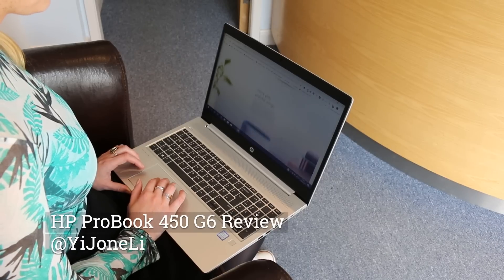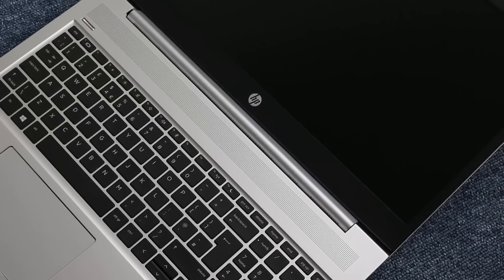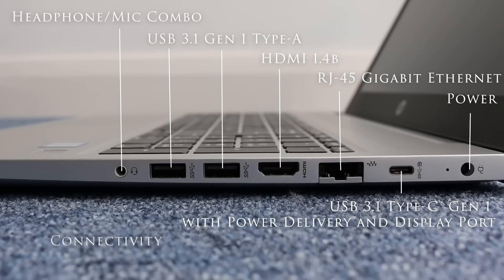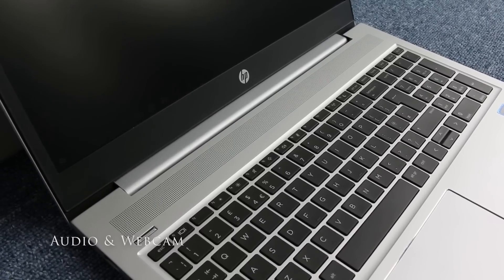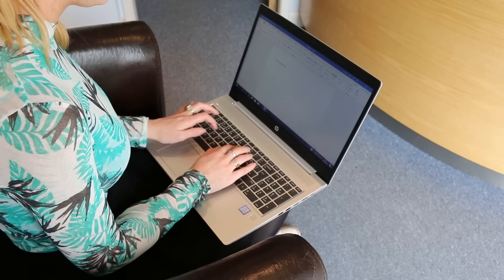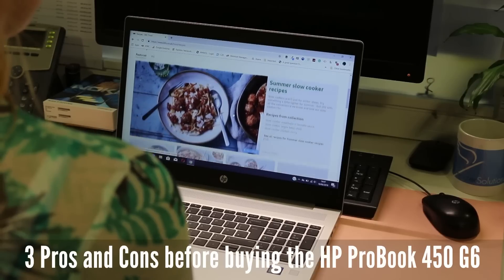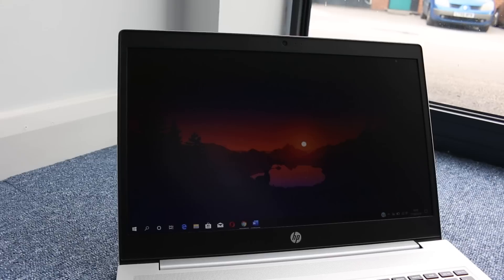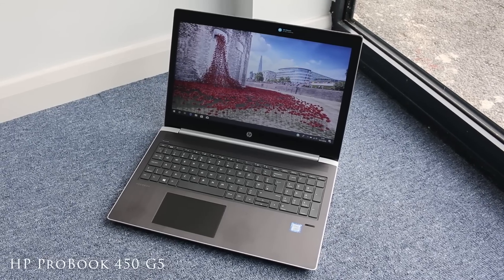HP ProBook 450 G6 Review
A review of the HP ProBook 450 G6 15.6" Value Business Laptop.

HP has made minor updates compared to the older Gen 5 devices for the ProBook 450 G6, an entry-level business laptop from HP aimed at small and medium businesses. The G6 systems are now powered by Intel’s 8th Gen Whisky Lake processors. While the dimensions have been shaved off a little. Let’s take a closer look at the ProBook G6 and see if it is worth purchasing one of these business workhorses.

0:00 Introduction
0:28 Design
1:19 Display
1:53 Connectivity
2:33 Keyboard & Touchpad
2:54 Audio & Webcam
3:15 Performance
3:58 Graphics
4:24 Security
4:40 Battery Life
4:58 3 Pros and Cons
5:03 Upgradable Components
5:14 Decent Battery Life
5:21 Connectivity Features
5:36 Is Whisky Lake Any Better?
5:49 Awful Screen
6:08 Poor Keyboard
6:17 Summary
6:52 Outro

Review Model UK SKU: 5TJ82ET#ABU £531.81p + VAT (£638.17p inc. VAT)
UK SKU: 5PQ57EA#ABU £579 + VAT (£694.80p inc. VAT) IPS 1920 x 1080 version

HP ProBook 450 G6 15.6" Value Business Laptop Review